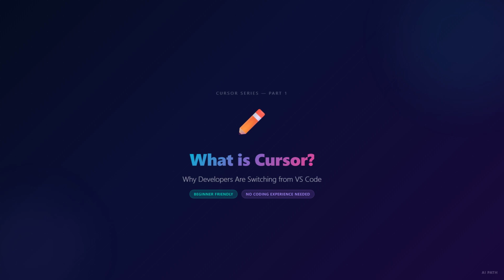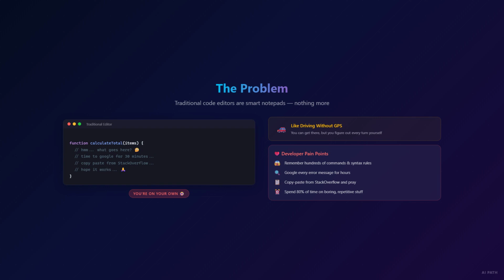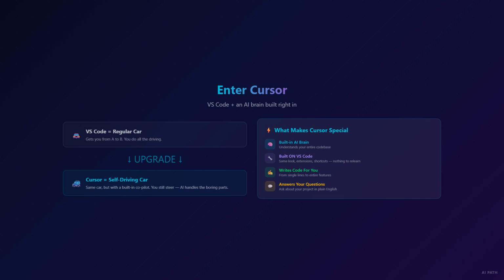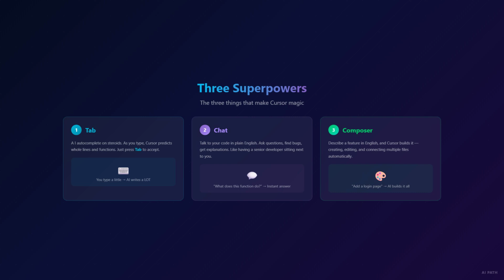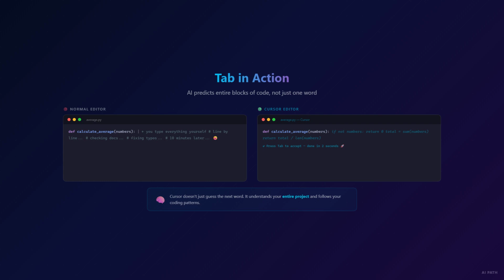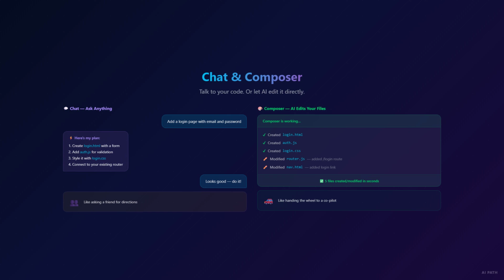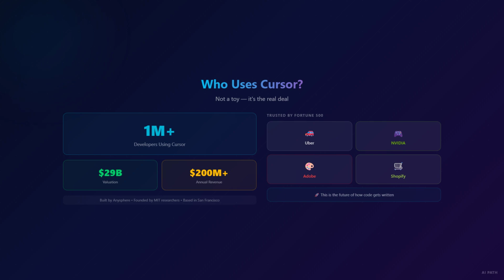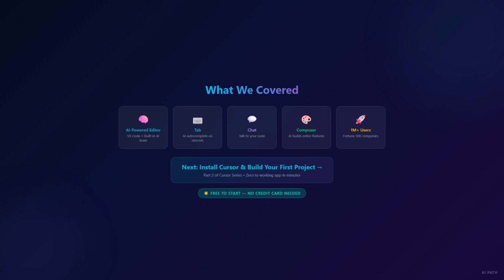What is Cursor? — Why Developers Are Switching from VS Code | Cursor Series Ep.1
Discover Cursor IDE — the AI-first code editor that's taking the dev world by storm. 1M+ users, $29B valuation, used by Fortune 500 companies.

In this episode:
- The problem: traditional code editors just highlight text
- What Cursor is: VS Code + an AI brain built in
- Three superpowers: Tab, Chat, and Composer
- Who uses it: Uber, NVIDIA, Adobe, Shopify
- Why it's the future of coding